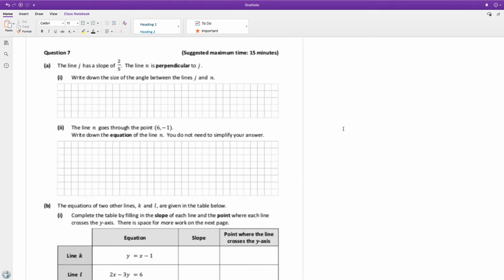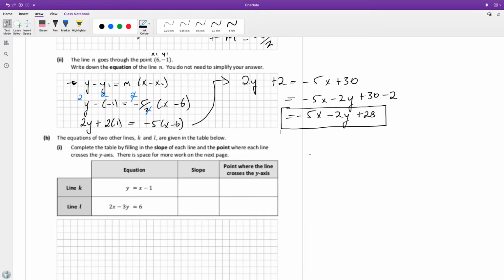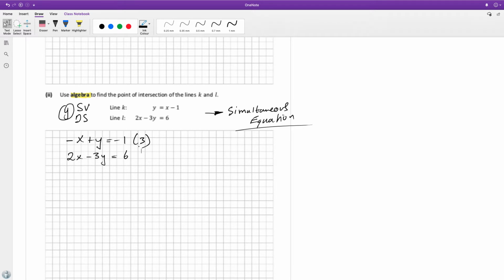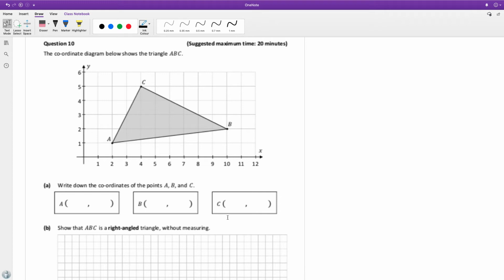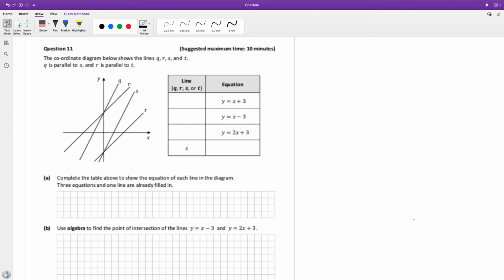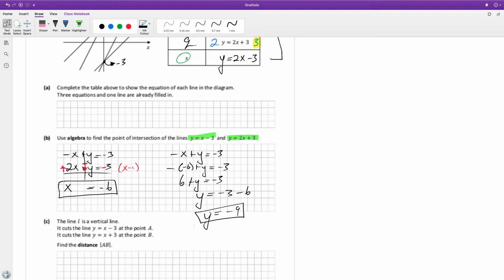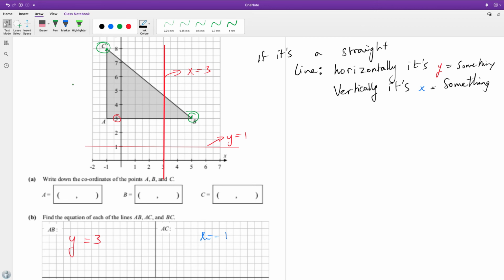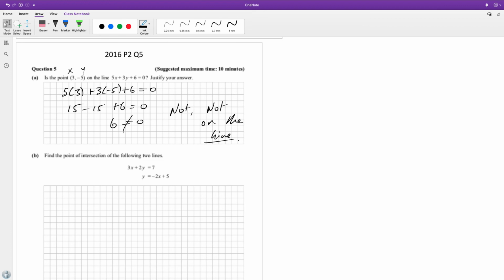JC Week 17 Co-Geo